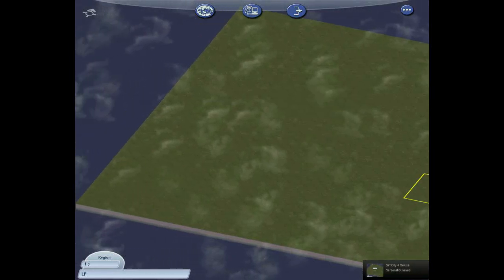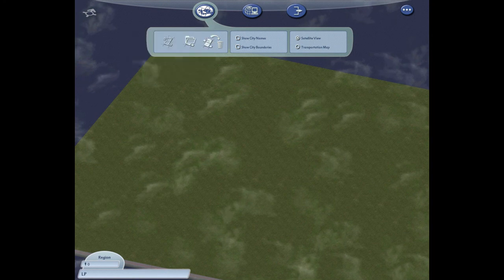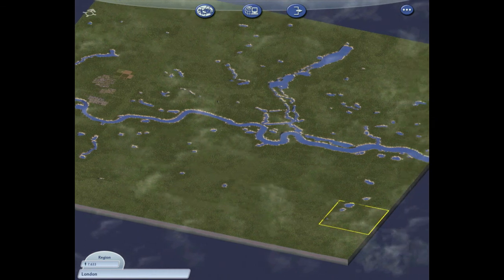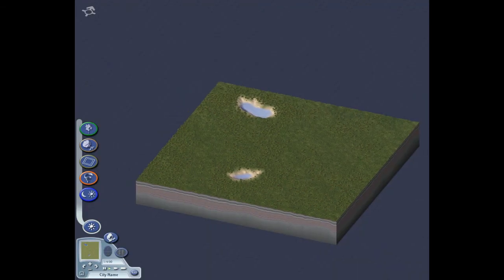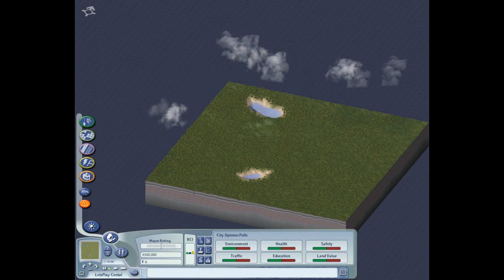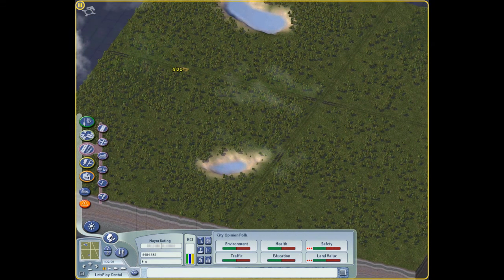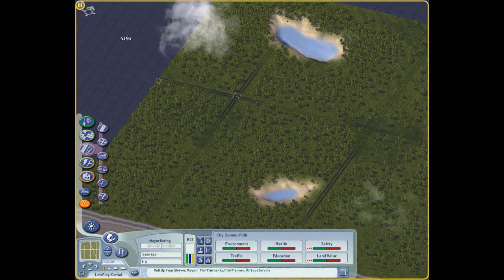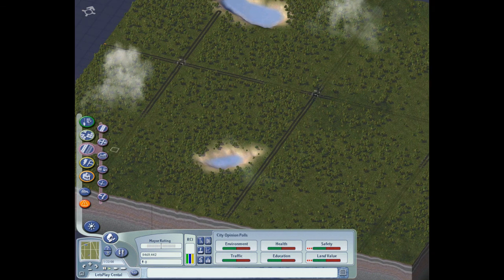SimCity 4 Let's Play- Part 1- Starting in London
This is my first lets play of simcity 4.I record with Dxtory and edit with Sony Vegas Pro. Tell me a game i should do a lets play of!